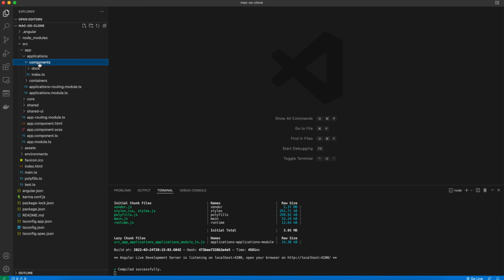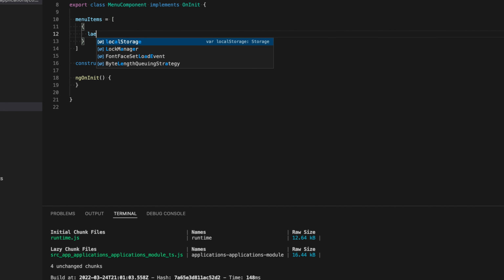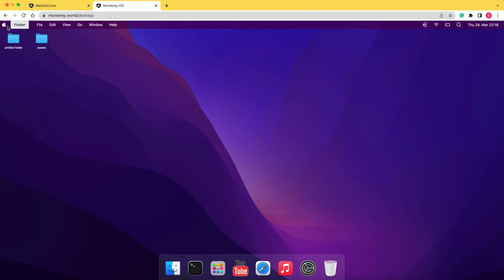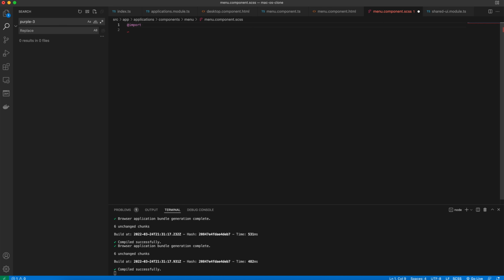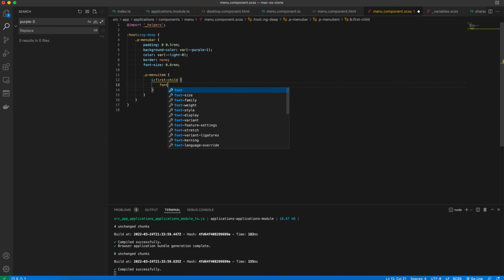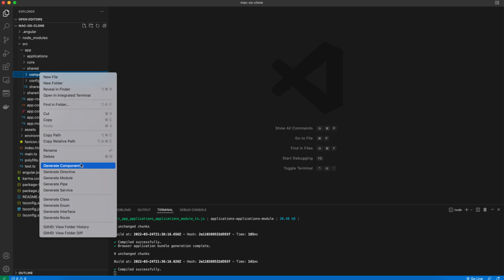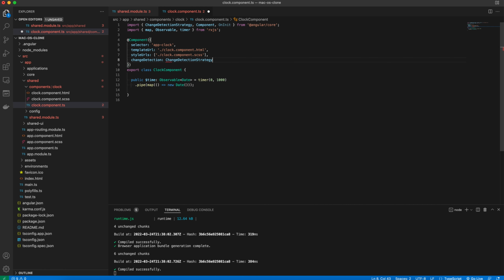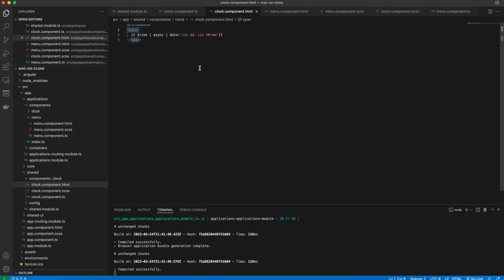Angular & PrimeNg #6 - Using a menu bar component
Cloned apps: Menu, Finder, Trash, Terminal, Spotlight, Launchpad, Settings Menu, Login Screen, Boot Screen

PrimeNg components used in this course: Menubar, Dock, Dialog, DynamicDialog, Terminal, ContextMenu, AutoComplete, ProgressBar, InputText